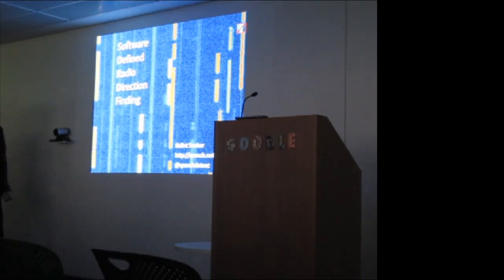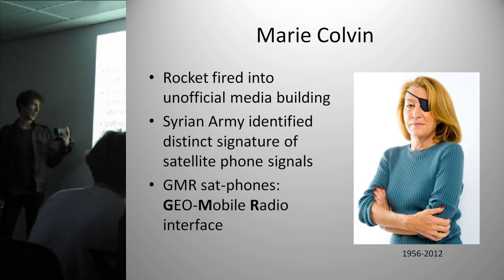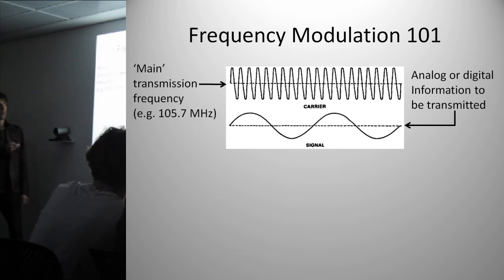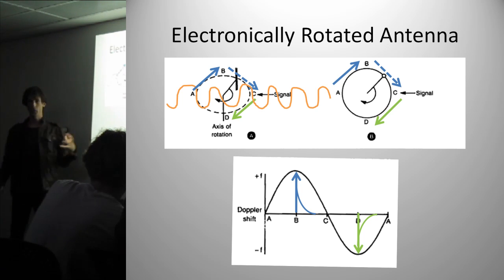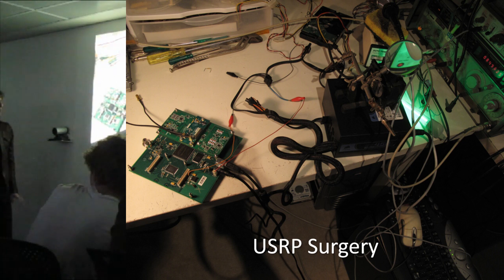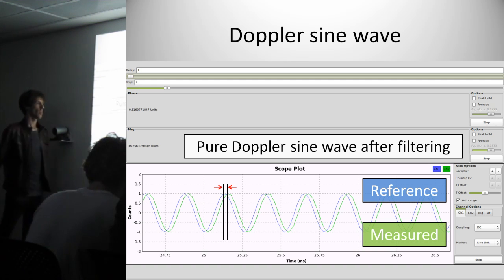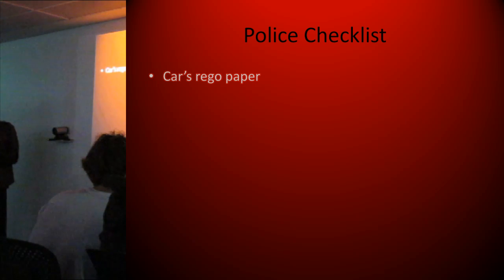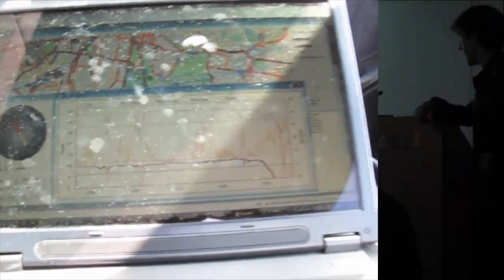Software Defined Radio Direction Finding (SDRDF)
How to do Radio Direction Finding with a Software Defined Radio (USRP/GNU Radio)

"Transmitter hunting: radio direction finding simplified" By Joseph D. Moell, Thomas N. Curlee